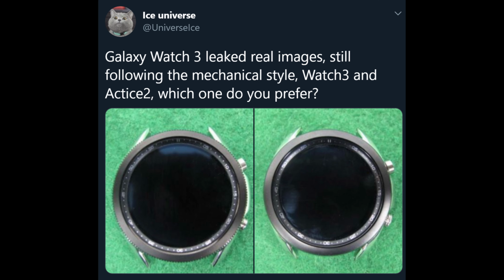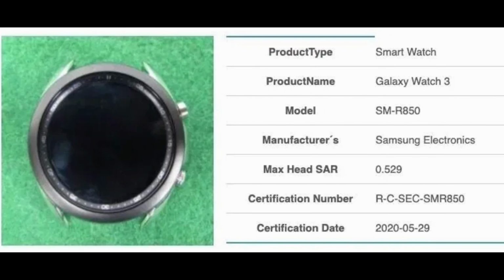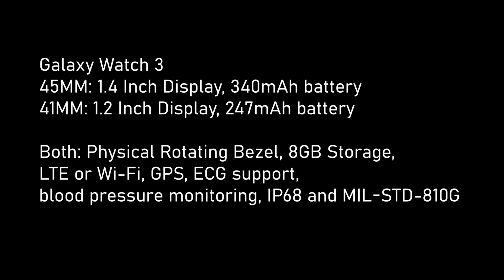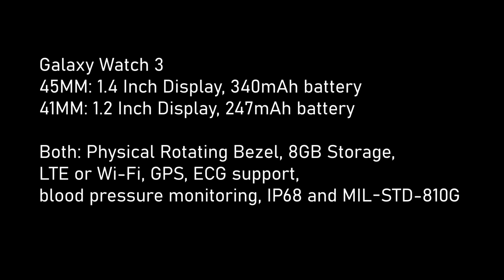Galaxy Watch 3 First REAL Photos | Samsung Fathers Day Deals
Mint Mobile  (T-Mobile) $25 12GB Data, Unlimited Talk & Text